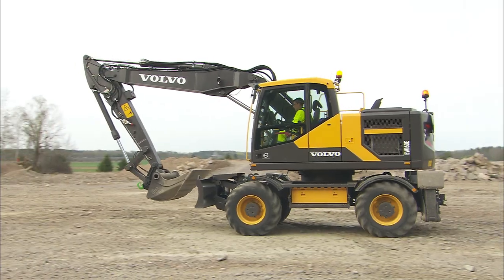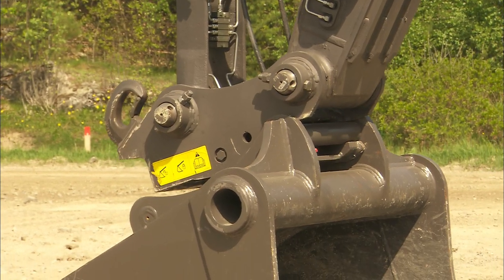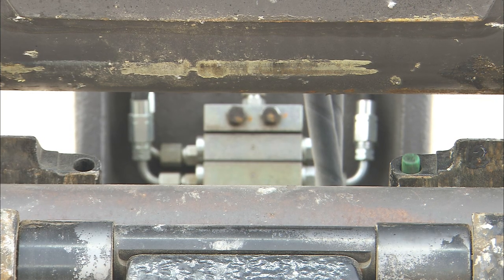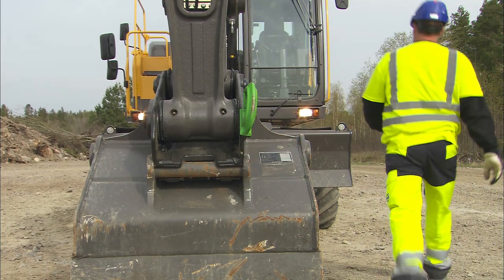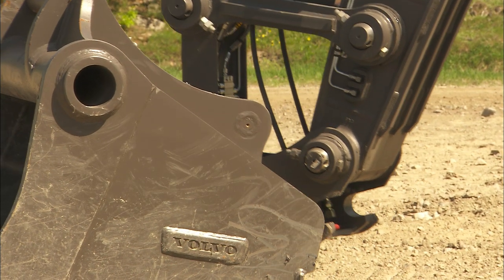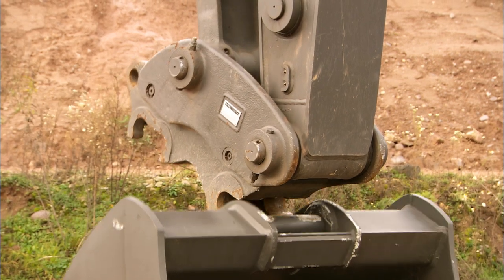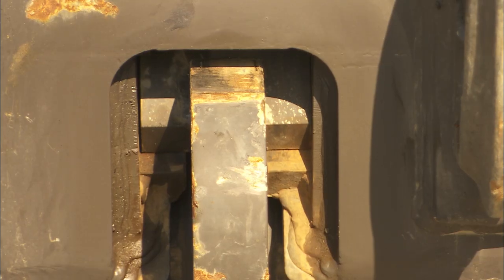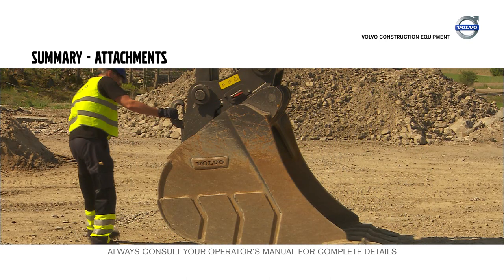Volvo Wheeled Excavators E-series - Operating instructions - Attachments – 8/10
Dig up instructions on how to change attachments in a safe manner.  Visit the playlist "Volvo wheeled excavators operating instructions" for more instructions.

Warning: This movie is not a substitute for the Operator's manual.

If you are interested in working at SMT GB please visit our careers